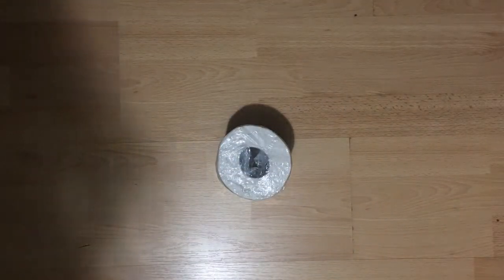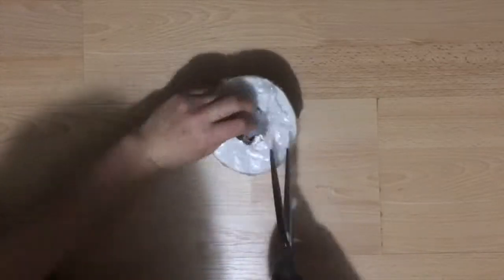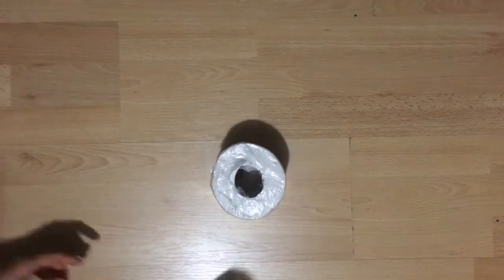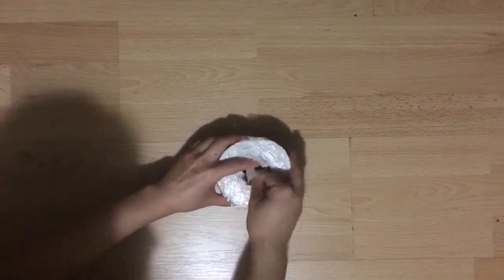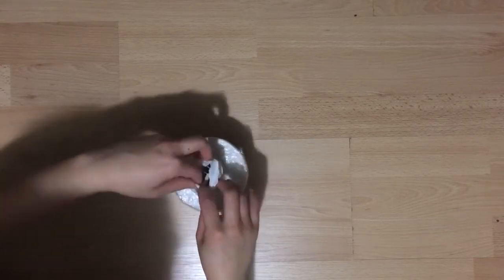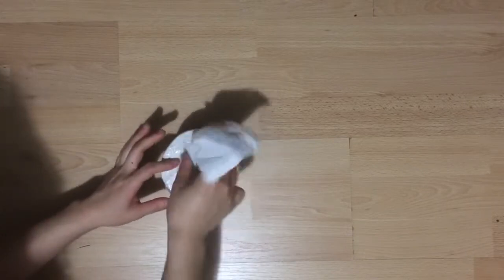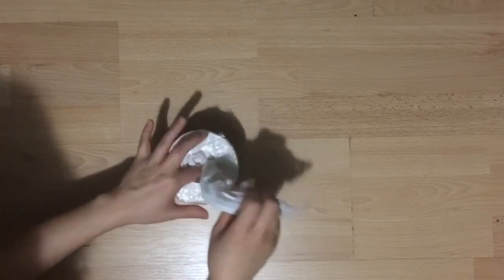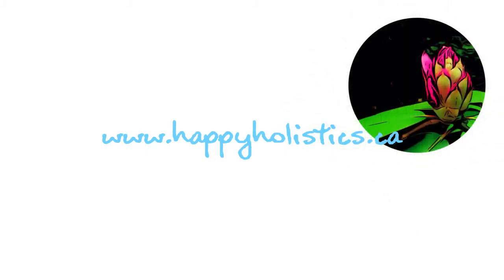Travel Series: Bring your own Toilet Paper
Here's a short video on how to make a travel roll of toilet paper so that it doesn't unravel everywhere!